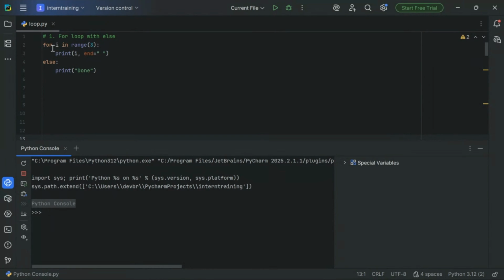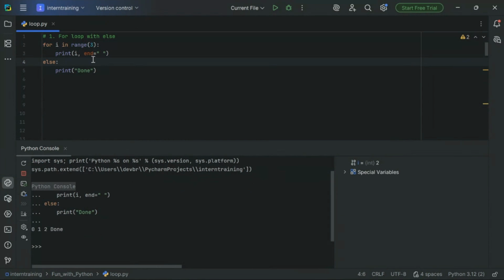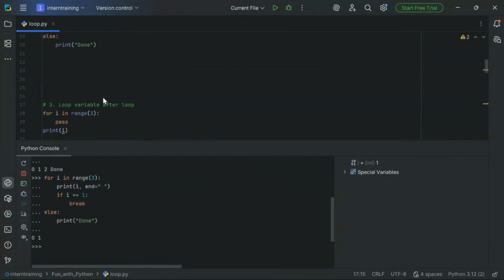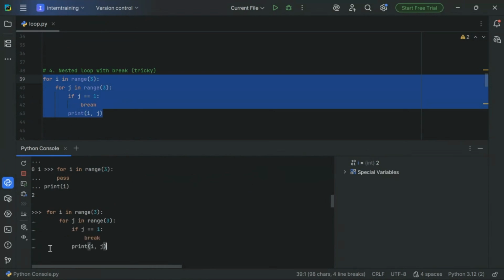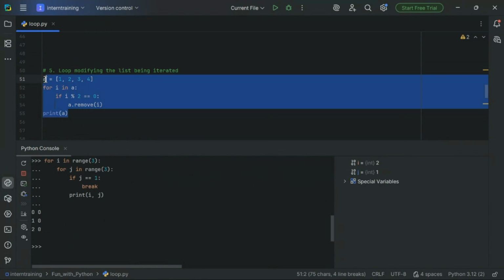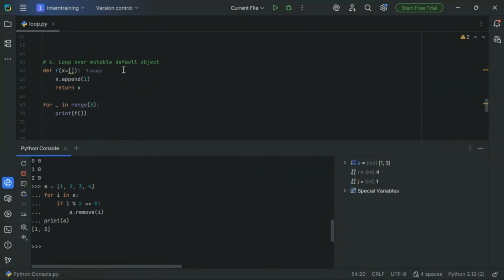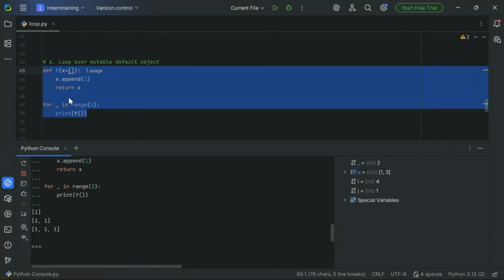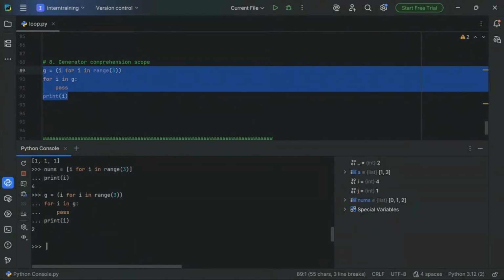Fun with Python-EP 4: Master Loops in Python | Top Interview Questions & Concept Clarity |Coding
Are you preparing for a QA Automation or Python interview?

In this session, we’ll cover Loop concepts in Python — not just theory, but real interview-style questions that will clear your logic and boost your confidence.

You’ll learn:
✅ Common interview questions on loops
✅ Real coding examples explained step-by-step

 After this video, you’ll be able to solve any loop-based Python question confidently in your next interview.